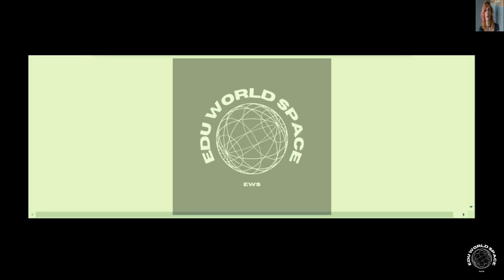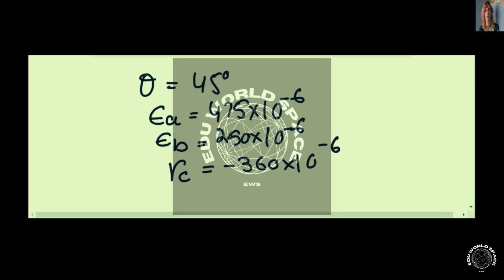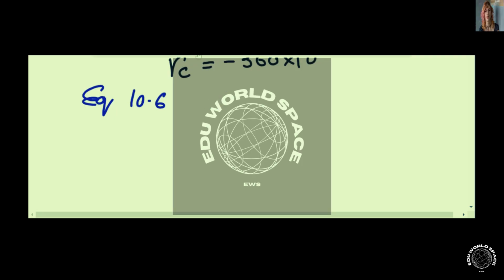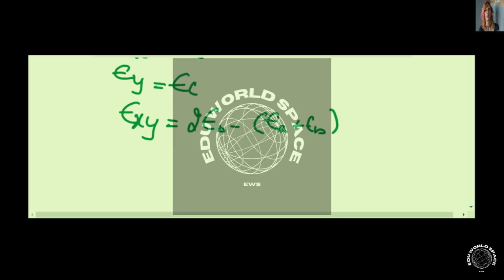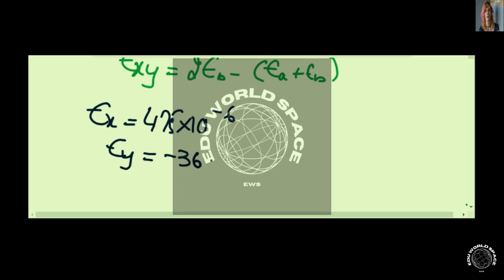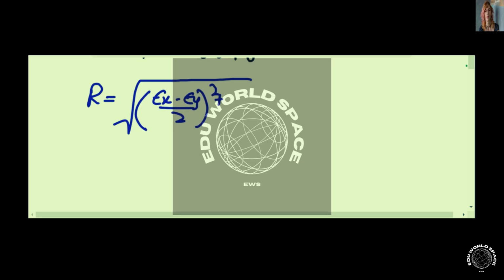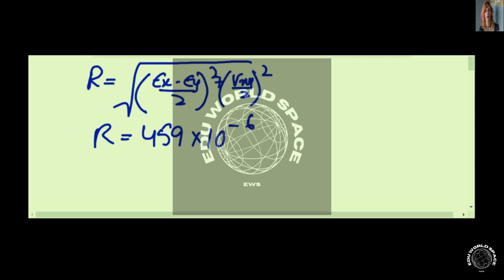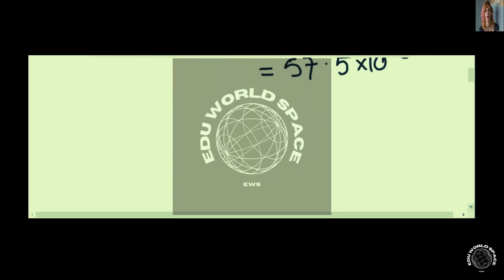The strain rosette is mounted on the surface of a pressure vessel. The following readings are obtain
The strain rosette is mounted on the surface of a pressure vessel. The following readings are obtained for each gage: and Determine the in-plane principal strains.